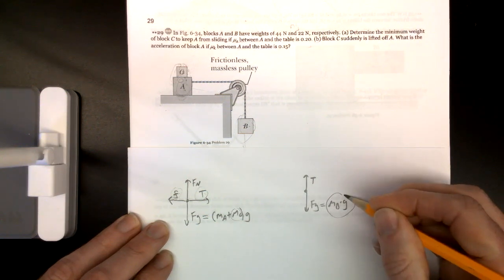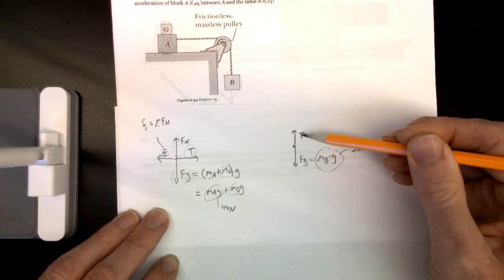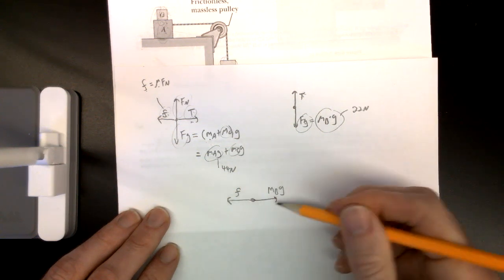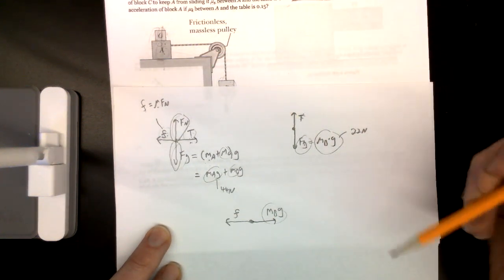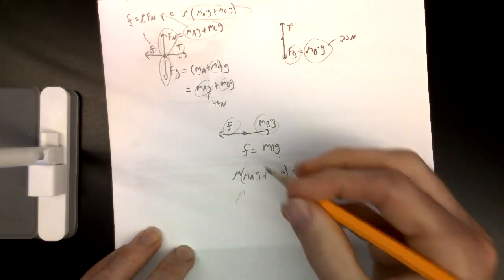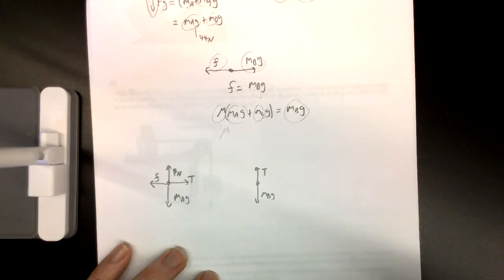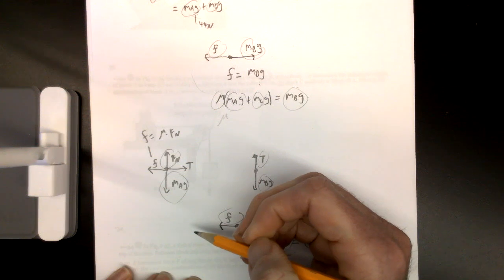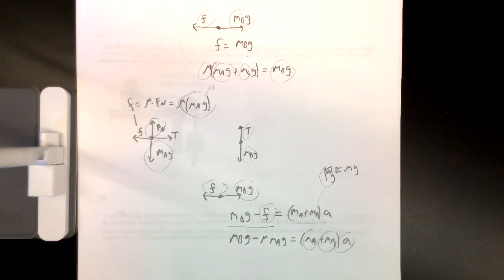Chapter 6 Problem 29